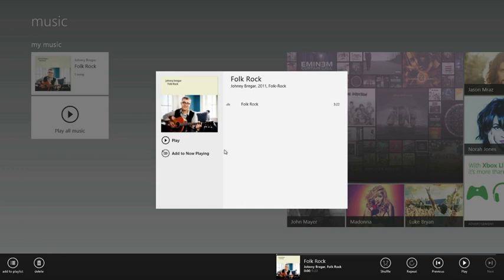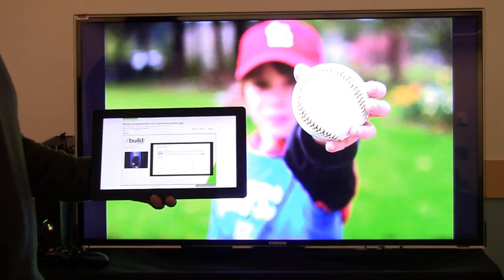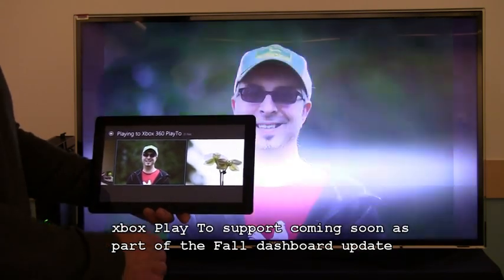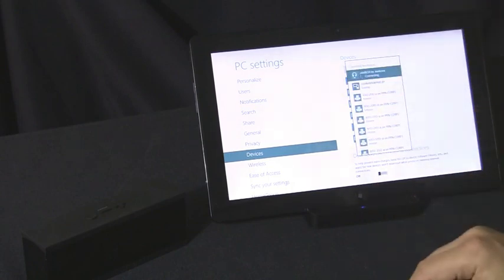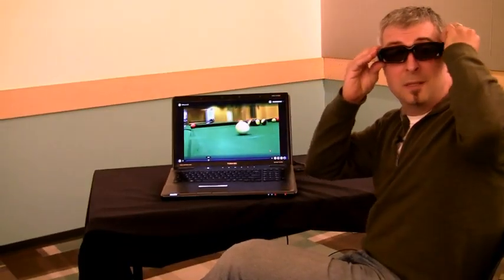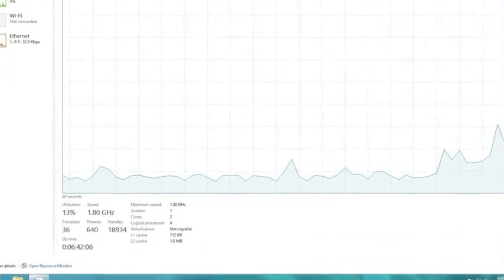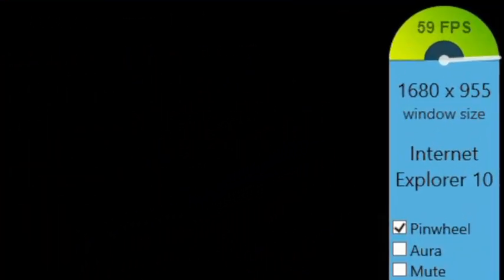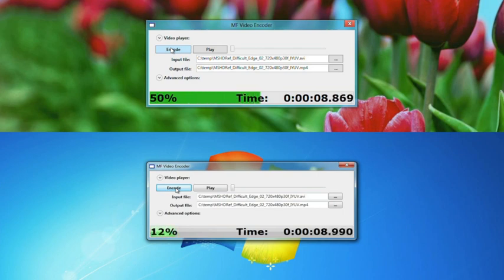Building a rich media platform in Windows 8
We're almost done with Windows 8, and what an amazing ride it has been.

The Windows 8 media platform is designed to deliver a fluid and responsive media experience with great battery life. We've engineered Windows to give you a great user experience across a broad set of scenarios, including voice communication, audio and video playback, and streaming content. As media applications continue to evolve, the media platform in Windows will enable these experiences to shine across all Windows 8 PCs.